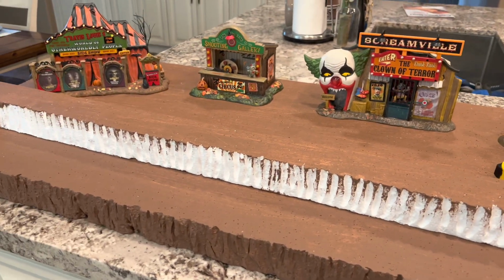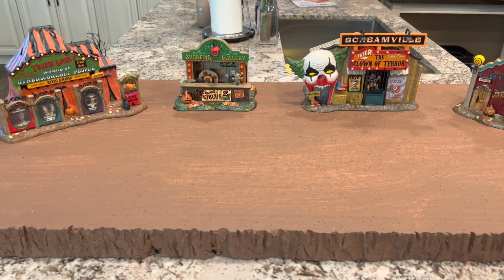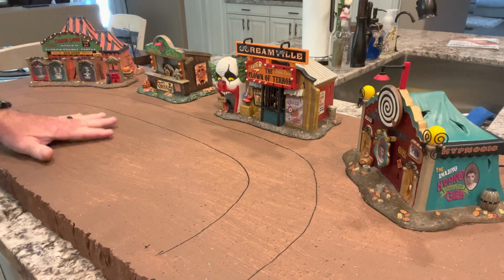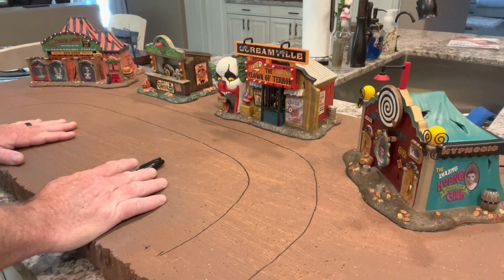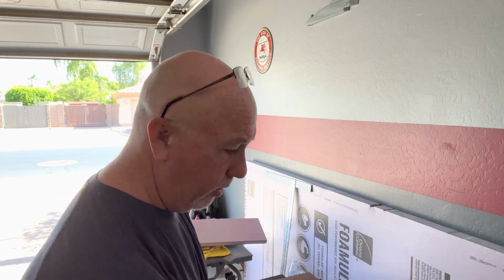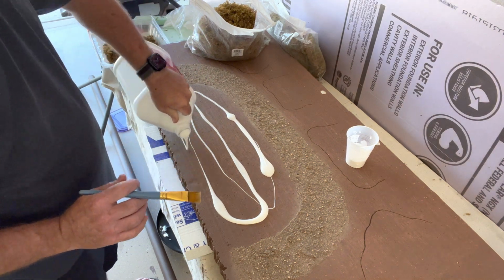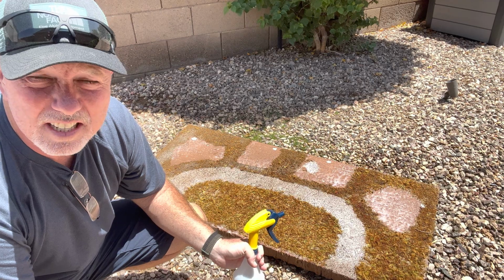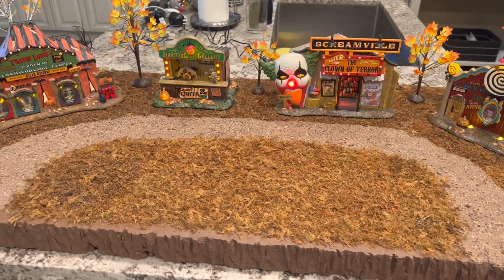Dept 56 Creepy Circus Tutorial Part 2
In today’s segment, we’ll be adding sand and moss to the vignette!!